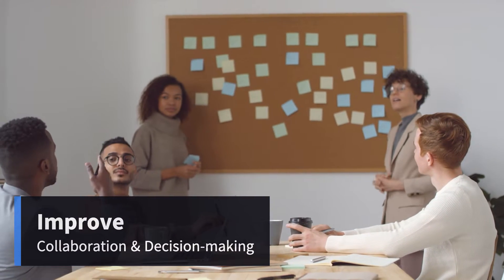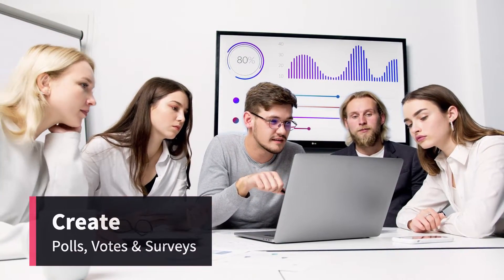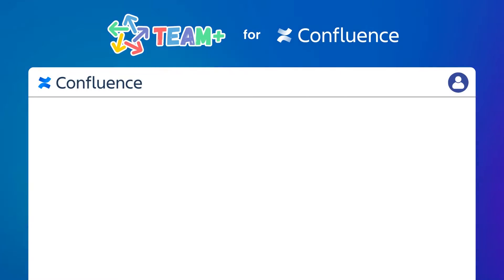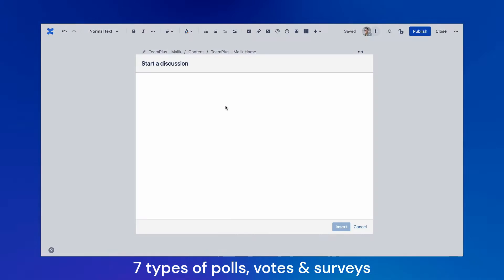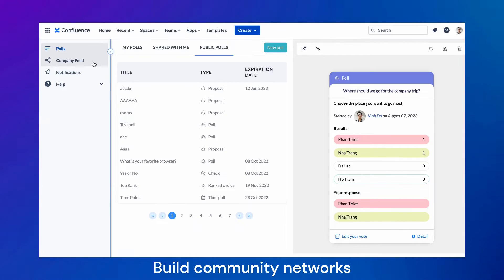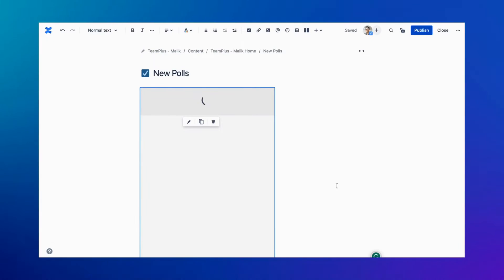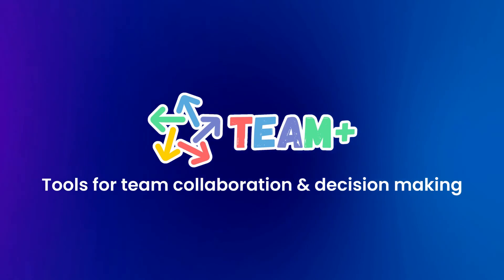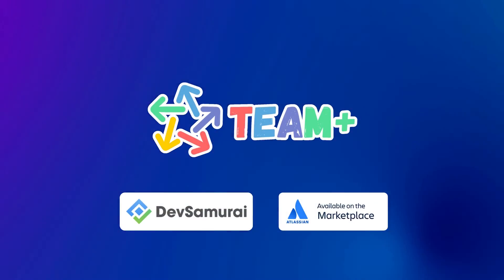Team+ | Polls, Votes, Surveys & Community Network for Confluence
Enterprise social network and decision-making tool for team collaboration. Statuses update, brainstorm ideas, questions & answers.

Stop spamming others and yourself with multiple emails or spending hours in meetings when something needs to be decided.

Team Decision is a Confluence Cloud Plugin enabling Confluence users to discuss and make decisions on the Confluence page.

You can create various types of decisions such as proposals, polls, checks, votes, and choices and gather responses from your team in Confluence; no need to move to other apps like Doodle.

Confluence Team Decision supports 7 poll types, including:
👉 Proposal
👉 Check
👉 Poll
👉 Dot Vote
👉 Score Poll
👉 Time Poll
👉 Ranked Choice